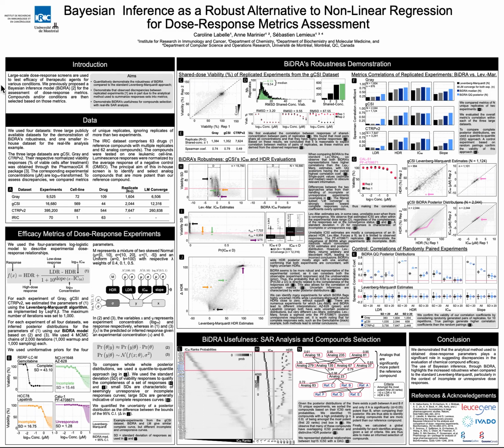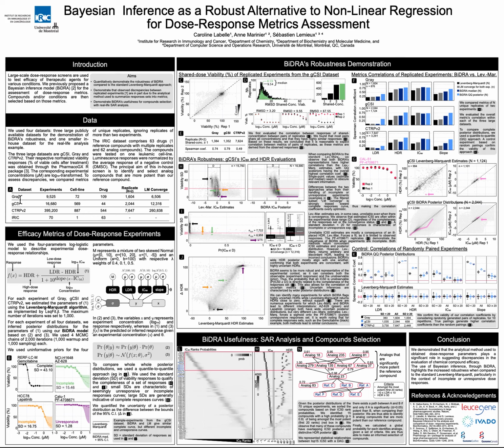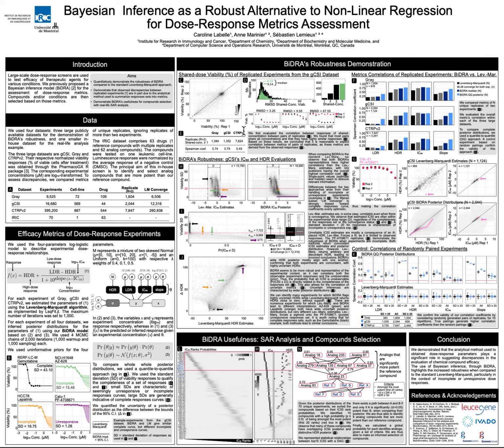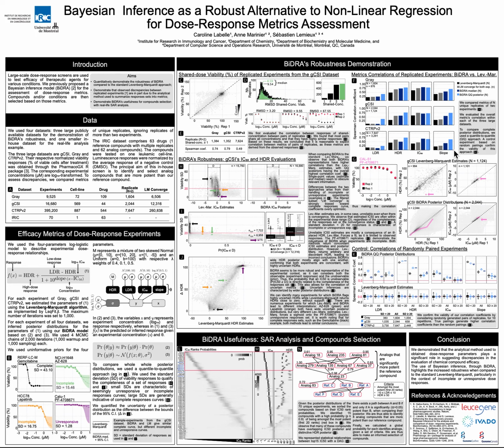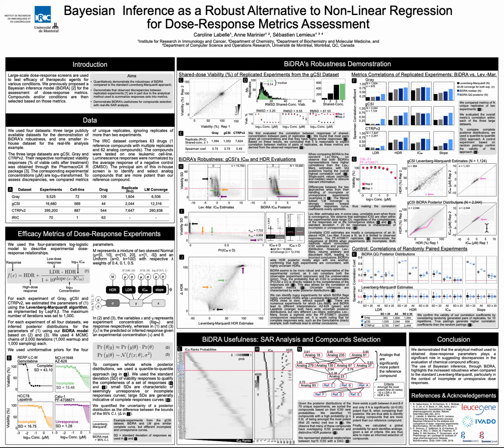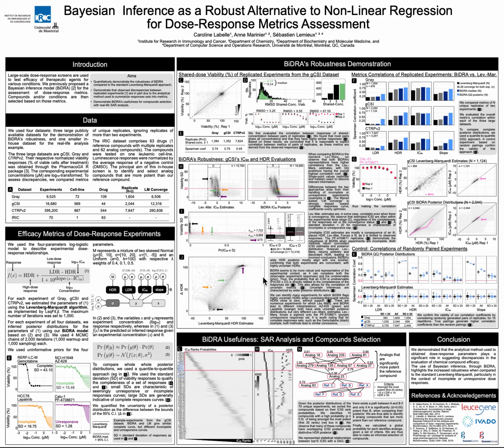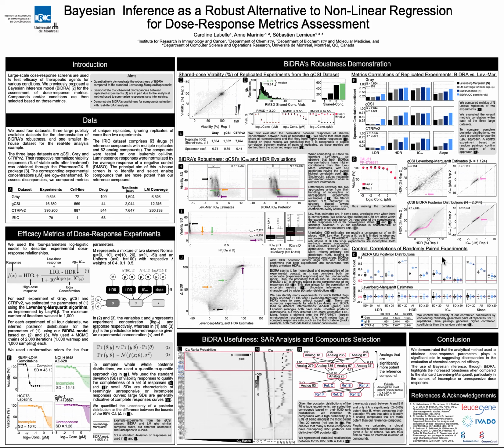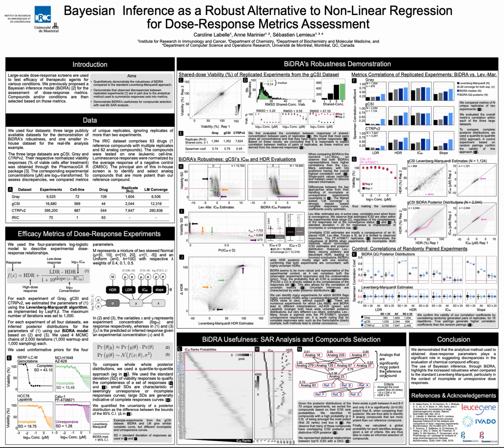Bayesian Inference as a Robust Alternative to... - Caroline Labelle - MLCSB - Poster - ISMB 2022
Bayesian Inference as a Robust Alternative to Non-Linear Regression for Dose-Response Parameters Assessment - Caroline Labelle - MLCSB - Poster - ISMB 2022